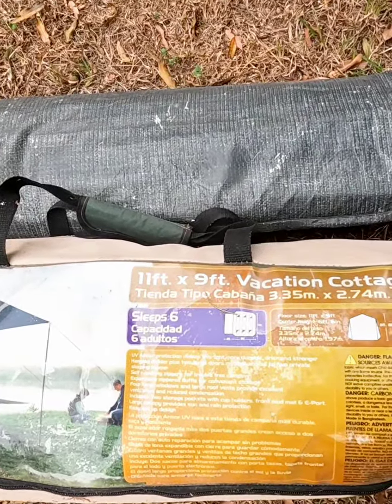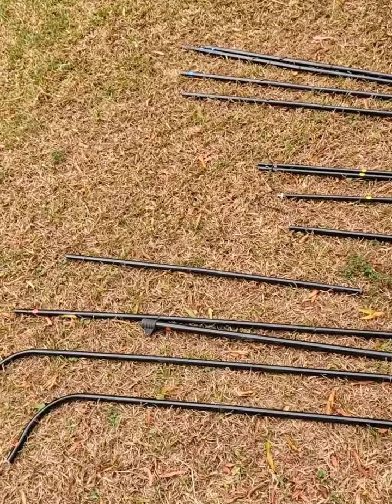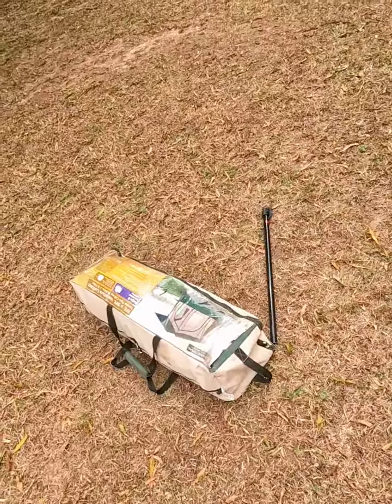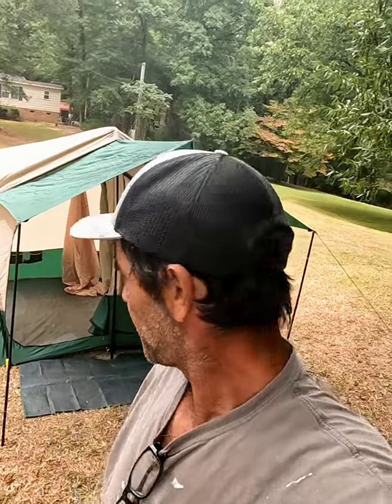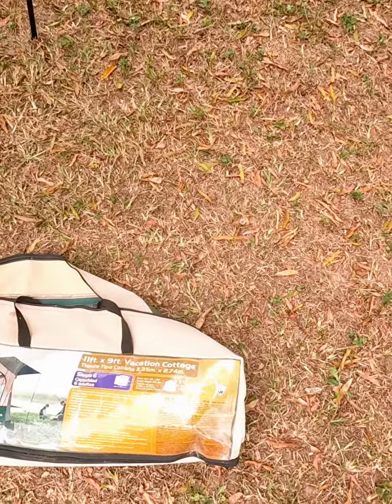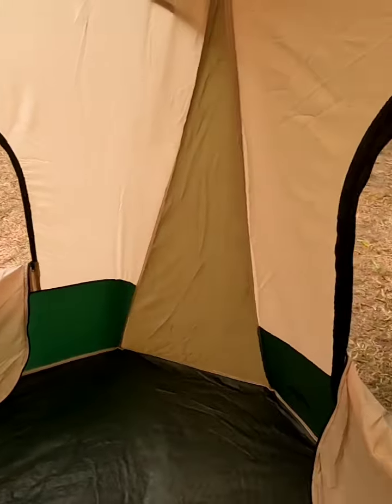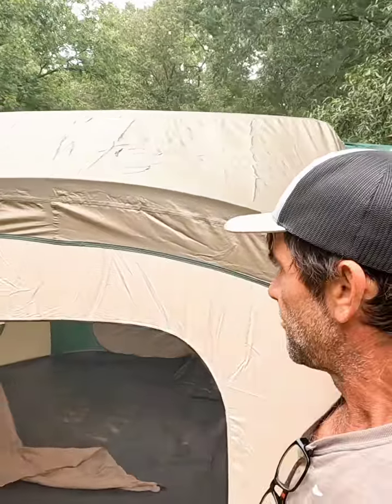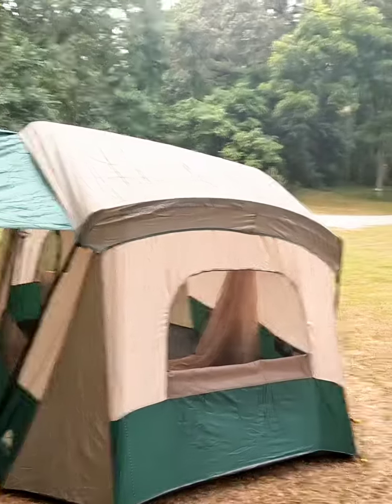Assembly of the new tent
Join me as I assemble my new tent